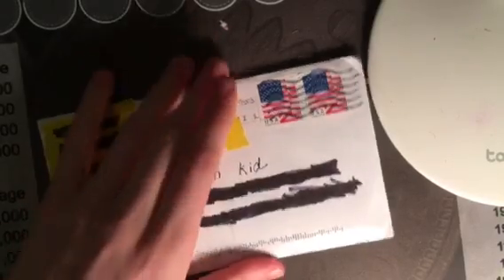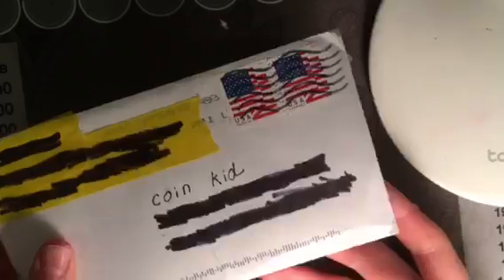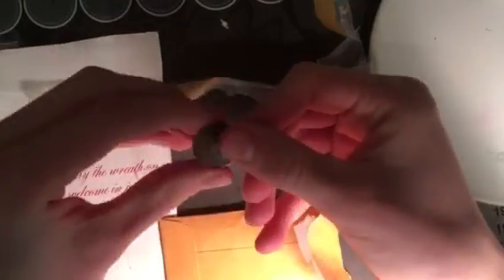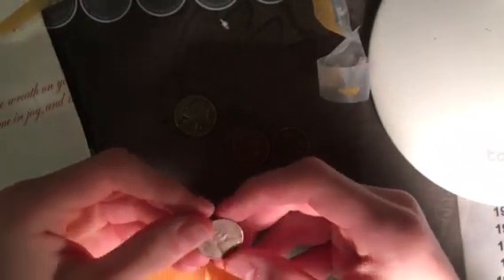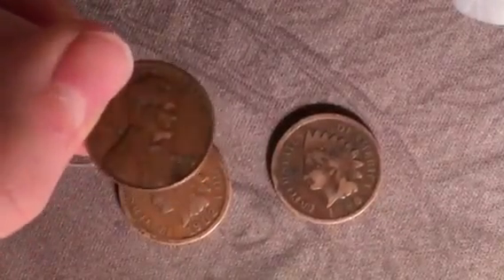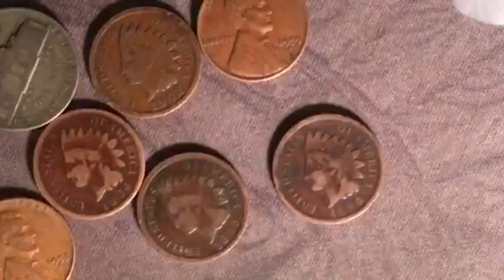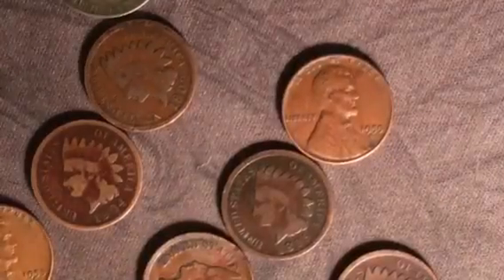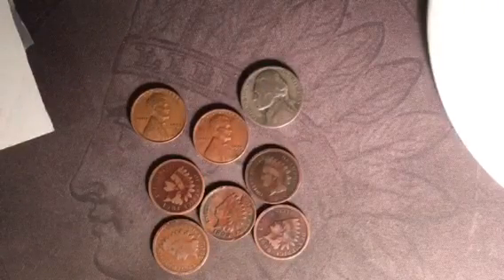Coin trade with @US Silver Stacker!